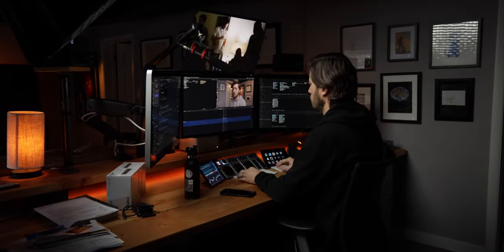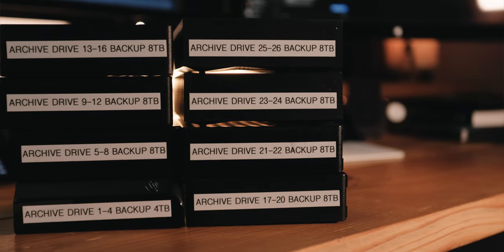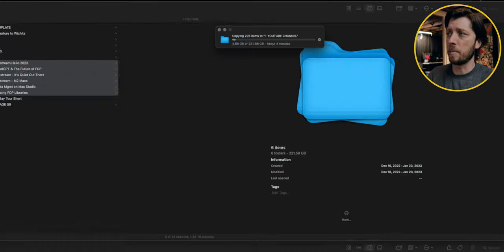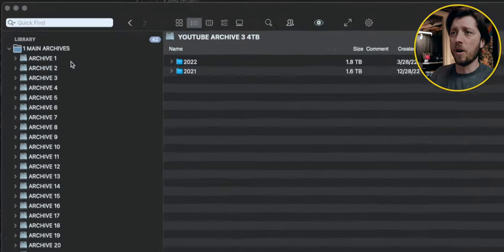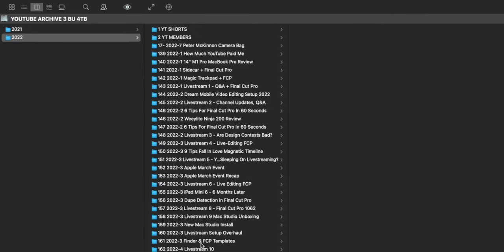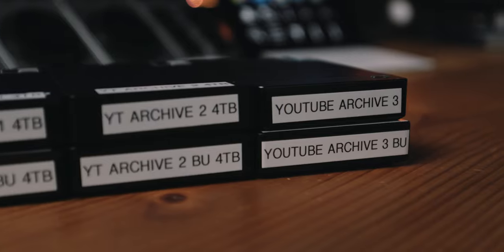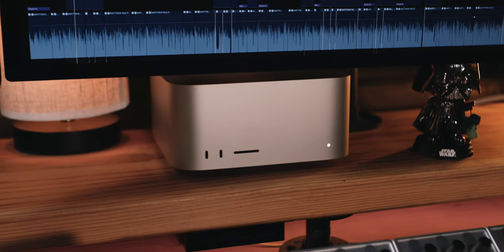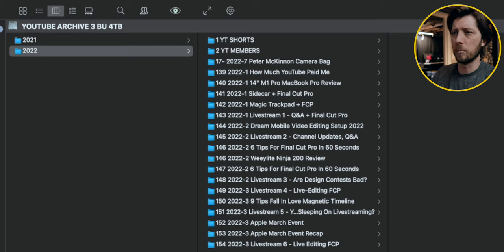Use This AMAZING App To View Your Video Archives 💾 Without Connecting A Single Drive To Your Mac 💻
Catalog Your Archives With NeoFinder
Featured Plug-in | mTutorial | Save 10% with MIDLAND
Music For This Vid | Track Club 👉 Get a 1 month trial

In this video I'm going through the workflow I use to catalog the projects I've completed and stored in my archives. It can be incredibly painful to have to plug in archive drives to view the contents and search for the media you need for your next video. I this is frustrating for you, definitely check out an amazing app called NeoFinder that lets you catalog your archive drives and view them when your drive is off-line or disconnected.

LINKS:

Seagate 8TB Backup Plus
Seagate 12TB Backup Drive
Seagate Internal HDD Backup Drive 4TB

CHAPTERS:

0:00 - Intro & Storage Breakdown
1:22 - The Situation
2:12 - NeoFinder
2:59 - Updating a Catalog
4:11 - Cataloging A New Volume
4:45 - Catalog Database Storage Tip
5:32 - Cataloging Is Done
5:56 - Outro

MY VIDEO EDITING GEAR:

Mac Studio (2022) | Base M1 Max, 64GB unified memory, 2TB SSD
14" MacBook Pro (2021) | Base M1 Pro, 32GB unified memory, 1TB SSD
Apple Studio Display
Apple Magic Keyboard

SEND ME STUFF:

Midland Pictures
c/o Matthew O'Brien
1441 Mall Dr Ste 100
No. 188